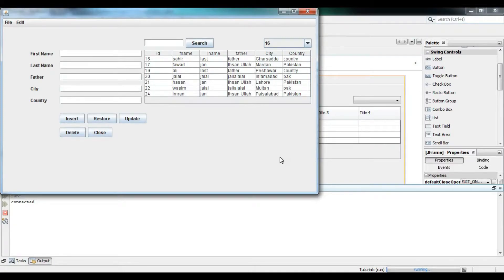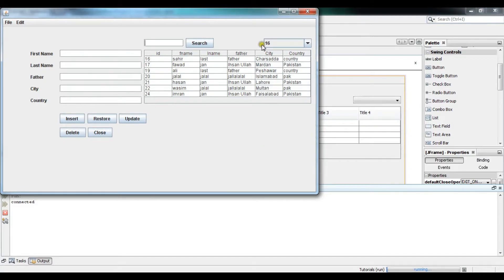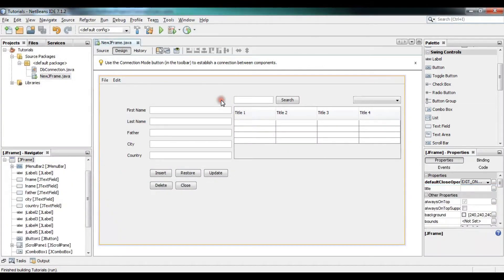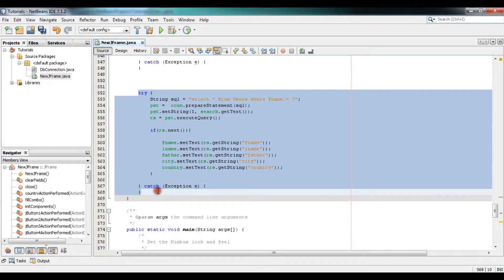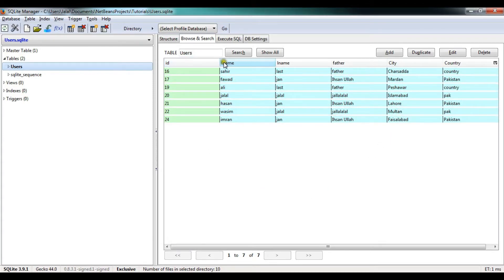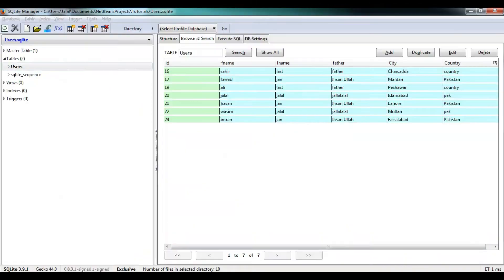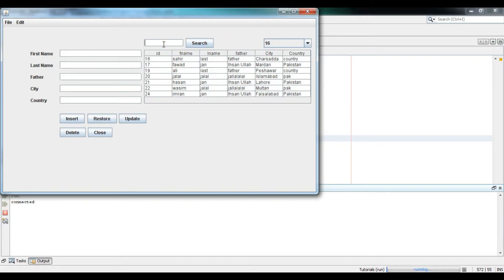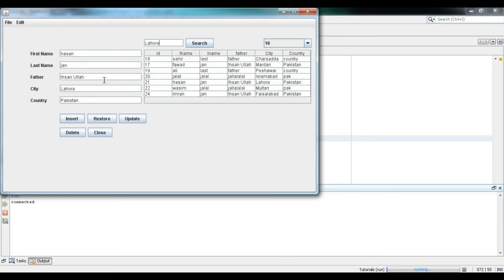Java SWING #23 - (Advanced) Search Data in Database using Java Netbeans SQlite (MsSql)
(Advanced) Search Data in Database using Java Netbeans SQlite (MsSql)

How to search data from database in java netbeans in SQlite / MySql
Search Records From Database Using Swing GUI in Java
How To Search Data In MySQL Database
how to search and display data from database in java
how to search data from database in netbeans
java code for search button
how to display data from database in java
how to get data from database to jtextfield in java
how to retrieve data from database and display it in jtextfield using java
how to search values from database in java netbeans
how to search a particular data in SQlite
how to search a particular data in MySql